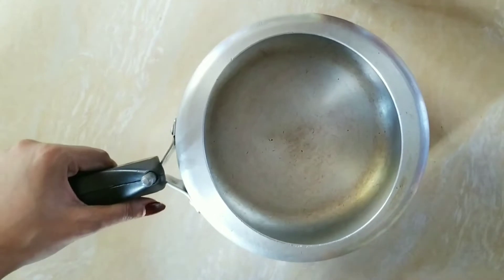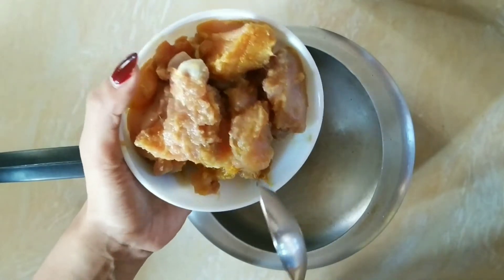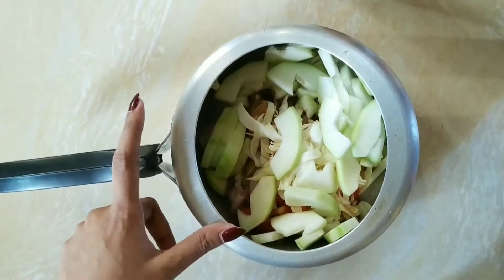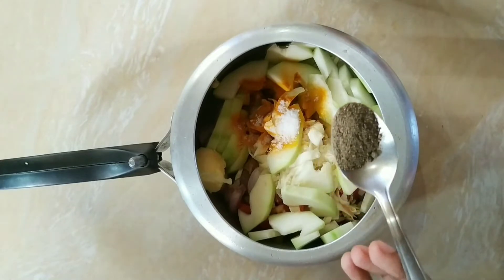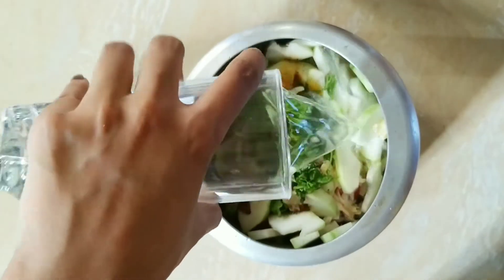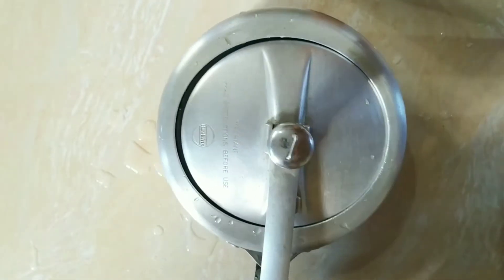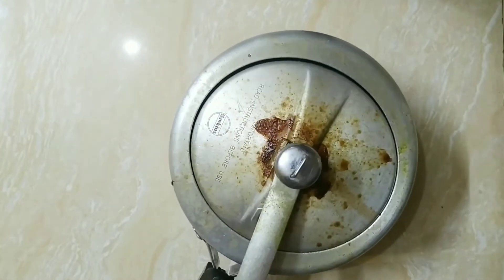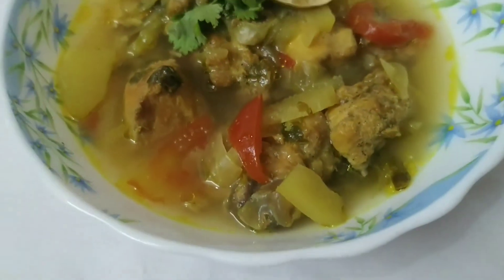My Chicken stew recipe || Annwita Das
Hey people !
I'm back again with another cooking video after a long time. Recipe is very healthy and tasty.
love y'll. ❤️